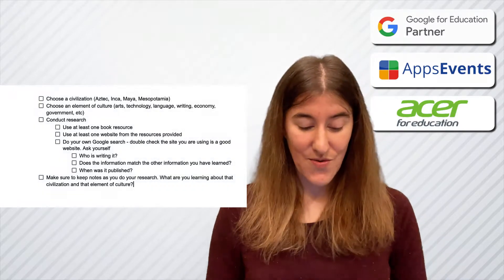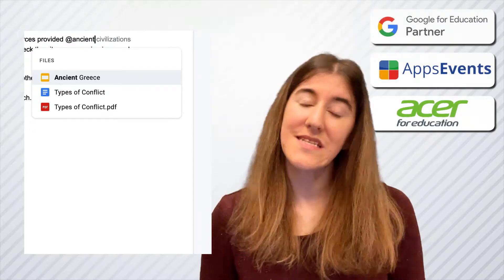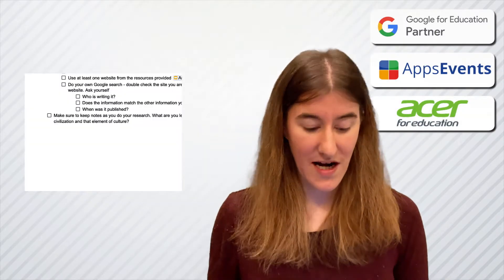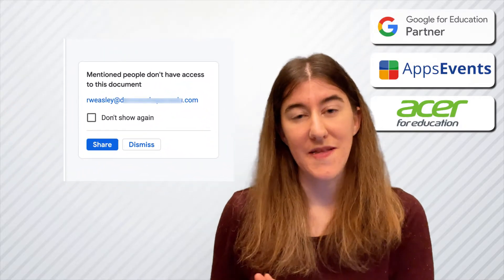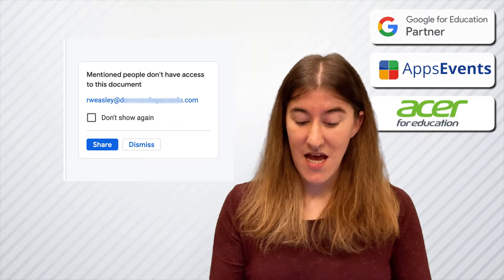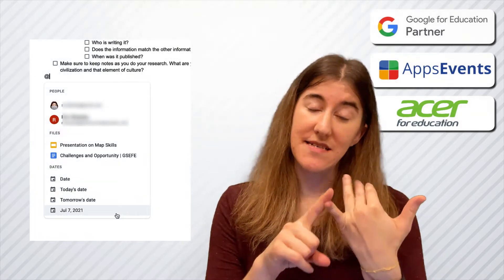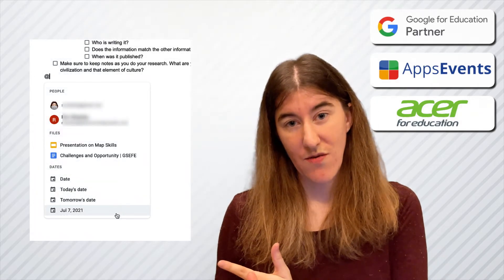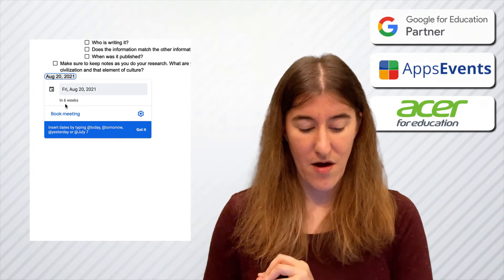Smart Chips in Docs I Tips & Tricks Episode 81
Exploring the new Smart Chips features to come out as a part of the new Google Canvas. This will look at the three different ways you can currently use these tags to make Google Docs more integrated and collaborative.